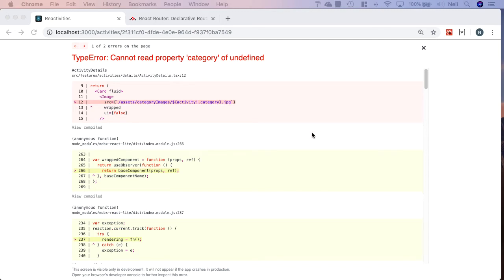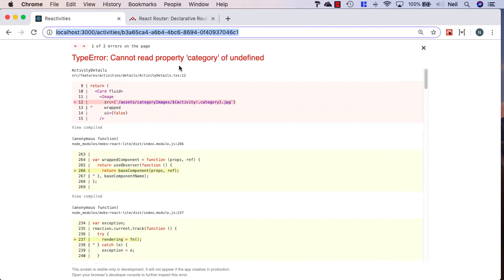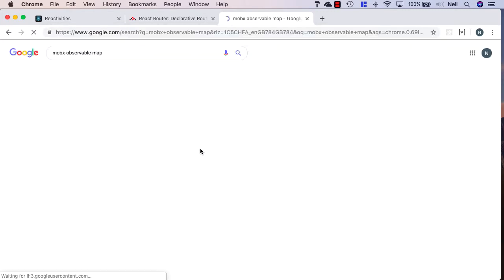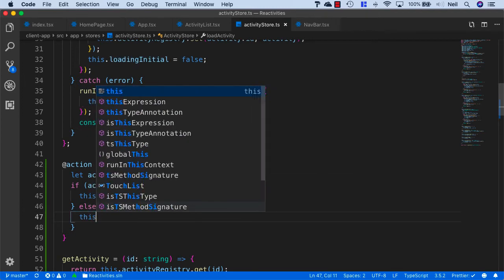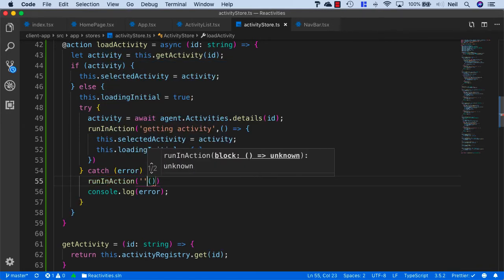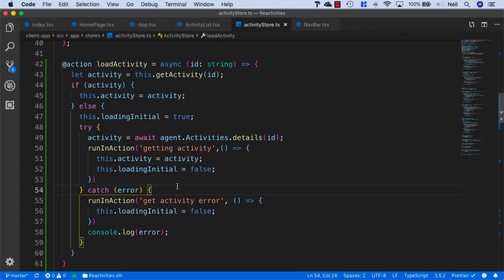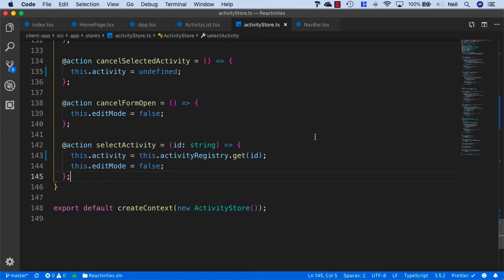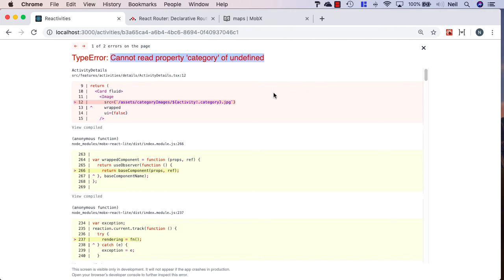6 Getting an Activity from the API